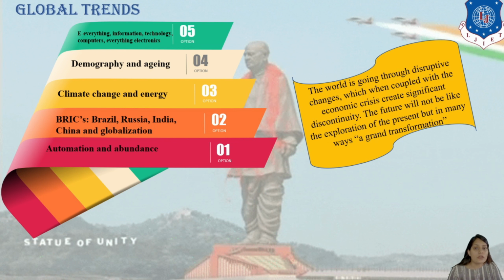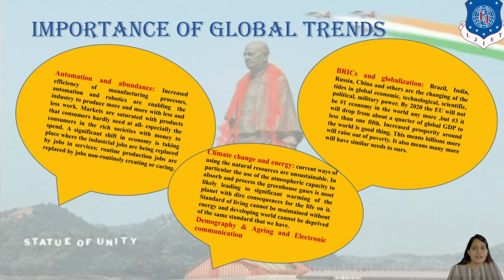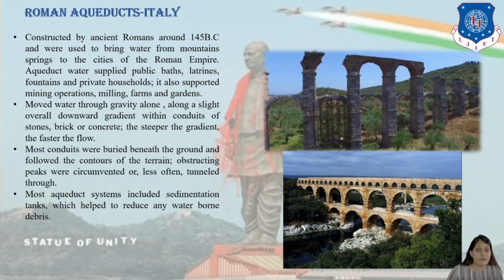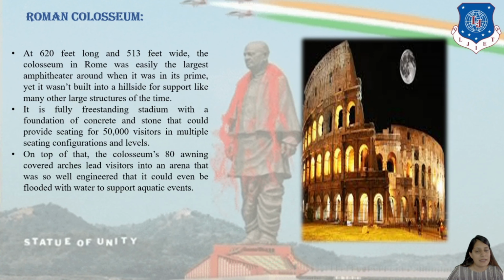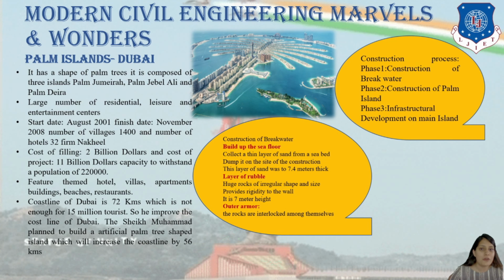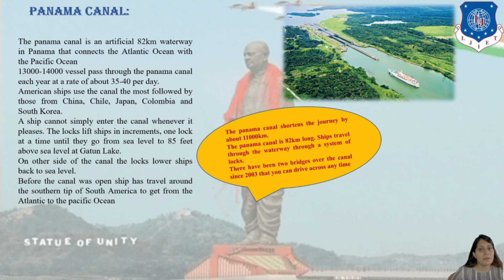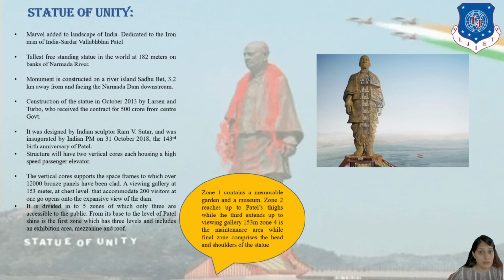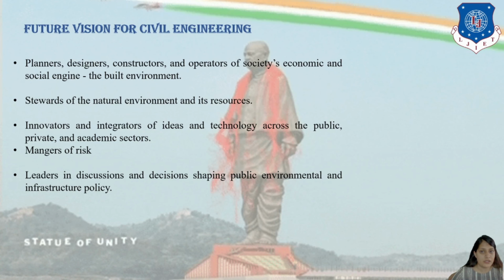Lec-05_Importance Of Civil Engineering In Shaping World |Societal Global Impacts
Try YouTube Kids